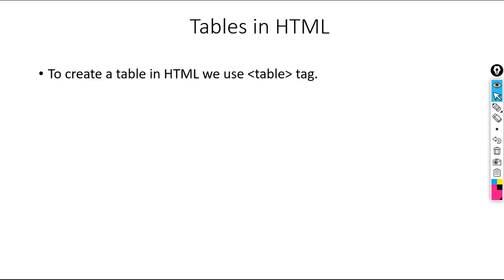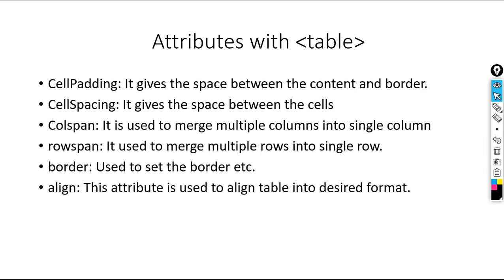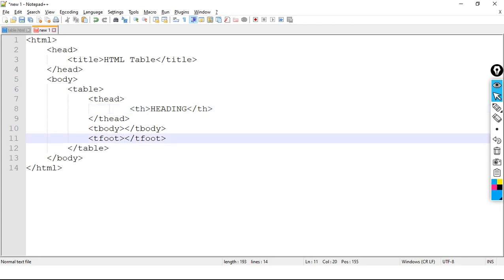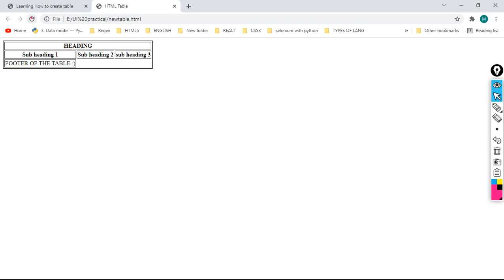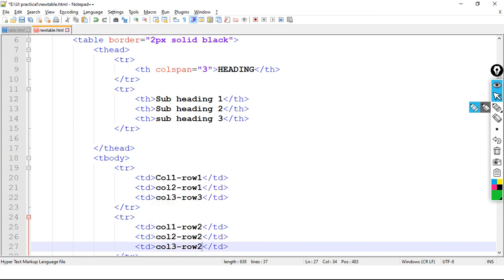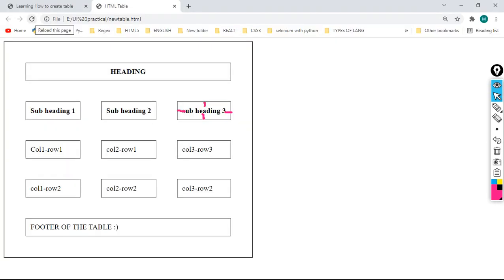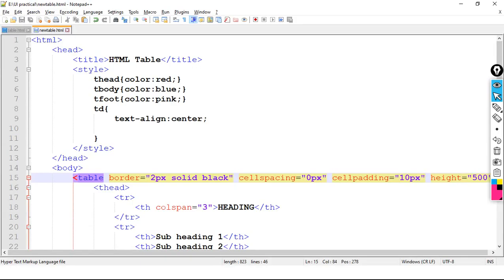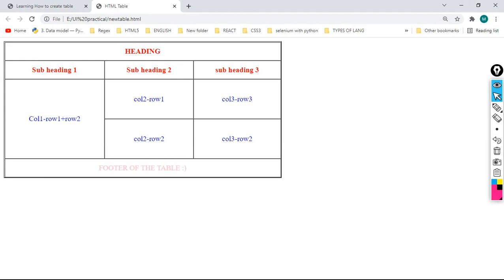Example on How to create table in HTML5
What is table?
What is use of table?
what are different parts of the table?
What are different attributes of the table?